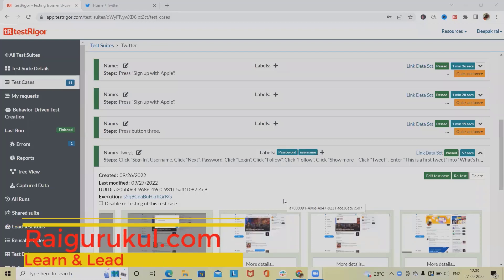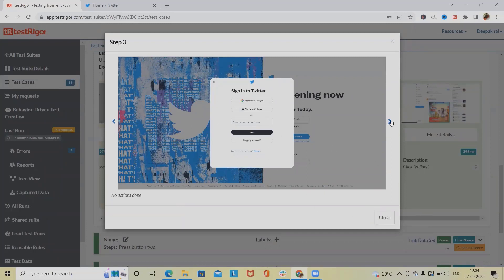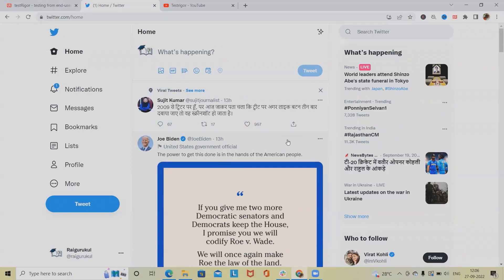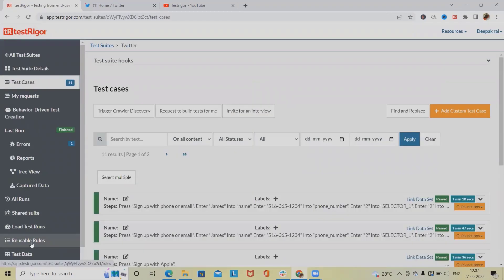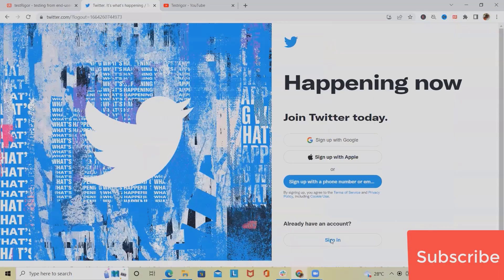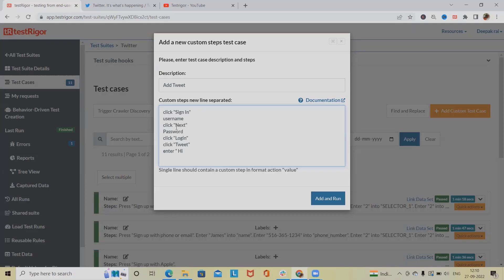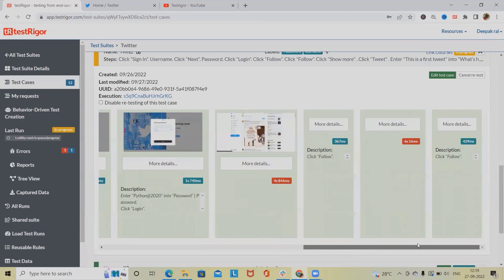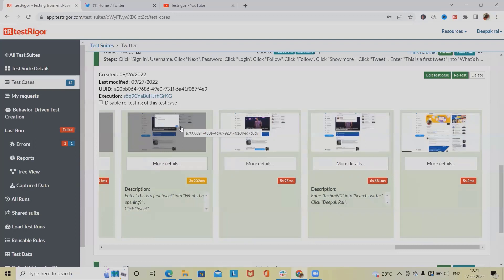Post Tweet on twitter Automatically using testRigor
Automated testing is the second approach to test the mobile application. In this process, an array of test cases is set up. Automated Testing covers 80% of the testing process. The percentage is not set up, but this is the general guideline followed by the software industry.

Creating a social media post on regular basis is repetitive task which requires a human being to do it regularly. In this video I covered how to create a twitter post using testRigor automatically.